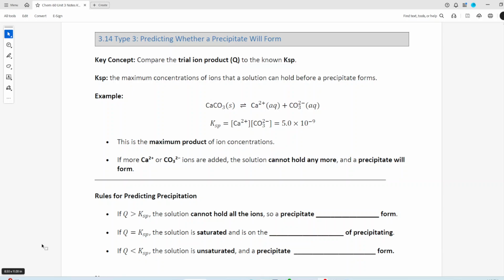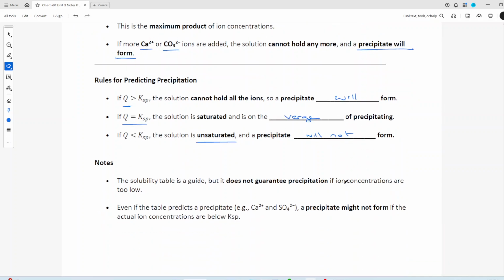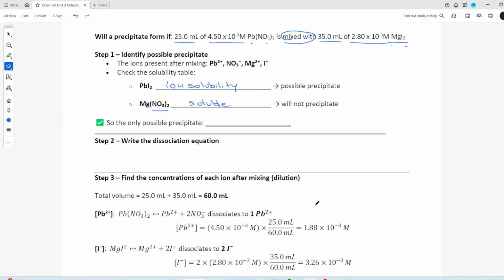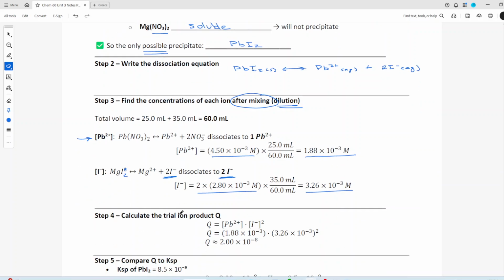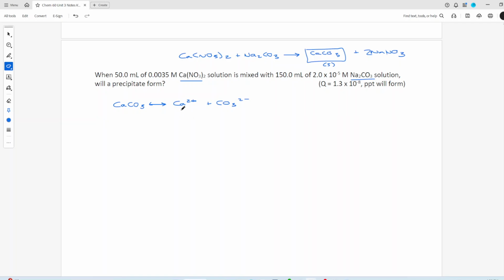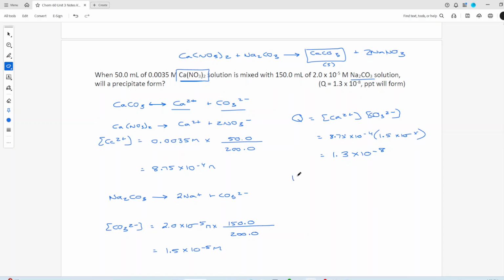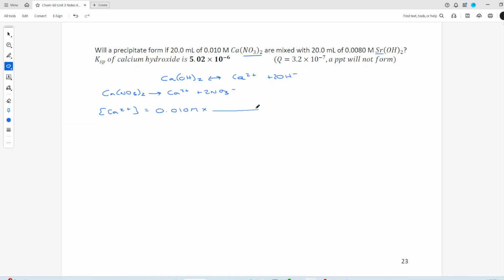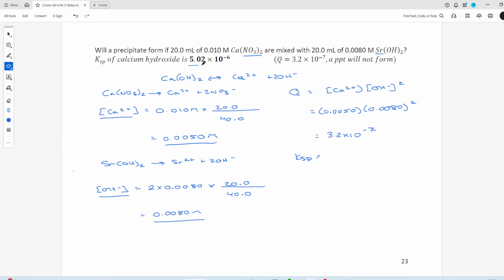3.14 Type 3 Predicting Whether a Precipitate Will Form